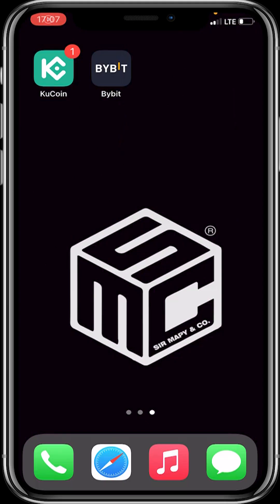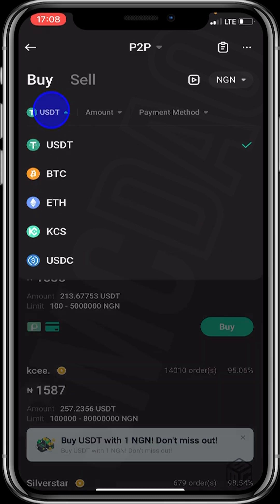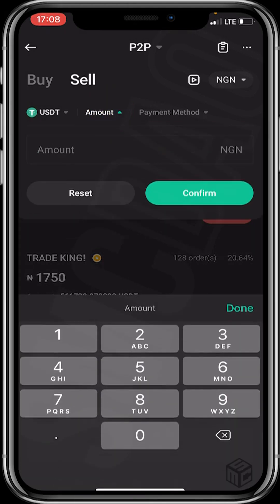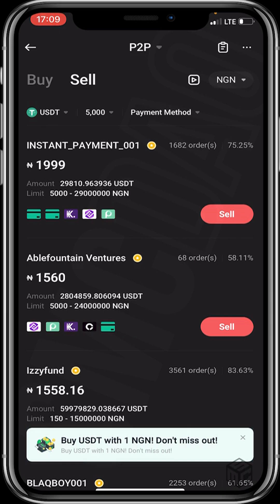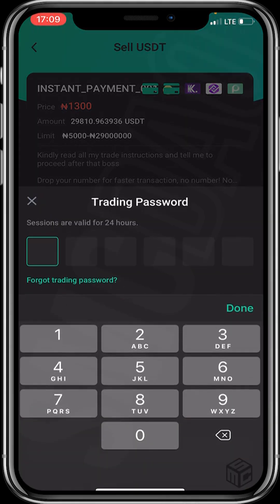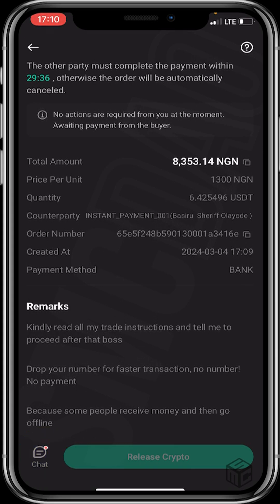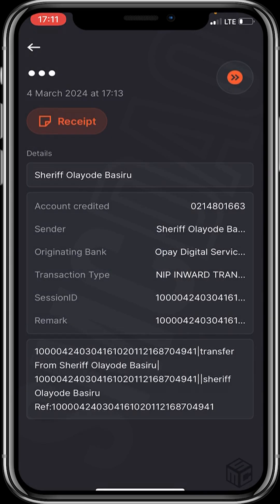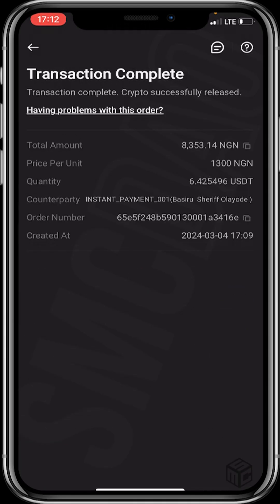How to sell Crypto for Cash (Naira) using P2P on Kucoin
Summary:

(00:00) Introduction to the tutorial.
(00:04) Reminder to complete KYC identification and SMS authentication before trading P2P.
(00:16) Log into KuCoin and click on P2P on the homepage.
(00:26) Choose the crypto you want to sell (e.g., USDT).
(00:41) Choose the fiat currency (e.g., NGN for Naira).
(00:51) Input the amount of crypto you wish to sell and your preferred payment method.
(01:16) Choose the appropriate merchant you wish to trade with.
(01:28) Click on "Sell" and enter the USDT amount you want to sell.
(01:52) Before clicking on "Sell Now," make sure you are okay with the seller's terms and conditions.
(02:04) Enter your trading password.
(02:10) Order has been placed; wait for the buyer to send funds.
(02:21) If you have questions or queries, you can chat with the seller.
(02:29) Confirm the payment in your bank account.
(02:54) Once payment is confirmed, head back to KuCoin and click on "Release Crypto."
(03:19) Transaction complete.
The video provides a clear guide on selling crypto using P2P on KuCoin, including necessary precautions and steps for a secure transaction.